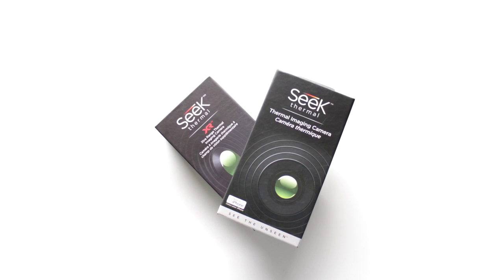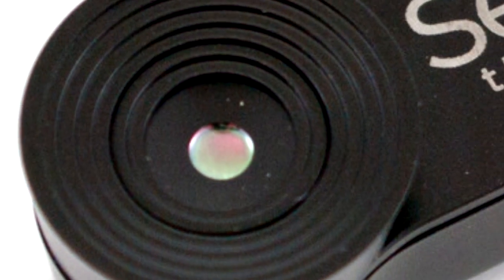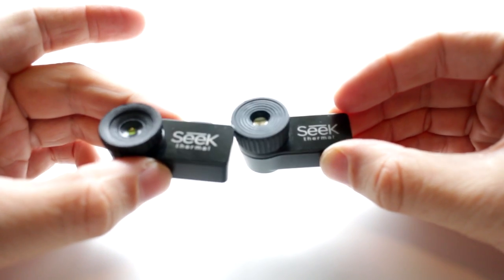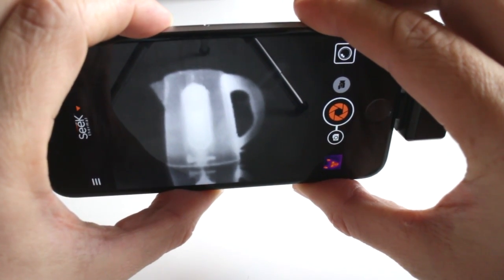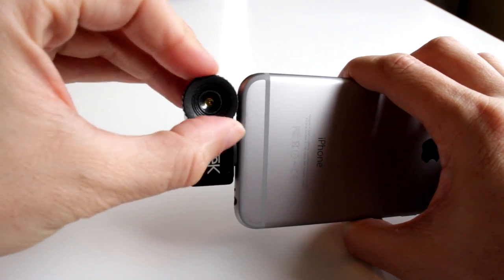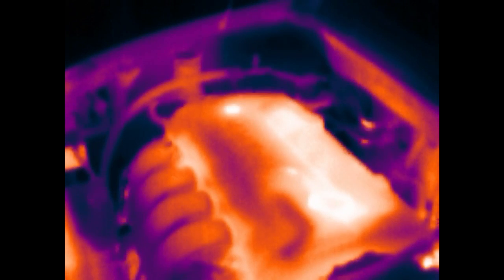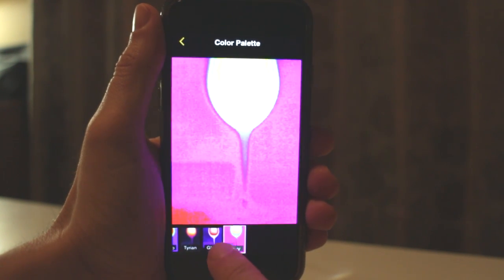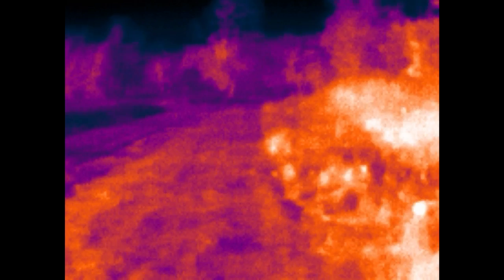Seek Thermal Compact Review (New Improved Version)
Seek Thermal Reveal Pro
Seek Thermal Reveal
Seek Thermal Compact
Seek Thermal XR

For Canadians
Seek Thermal Reveal
Seek Thermal Compact
Seek Thermal XR

My Camera
My Microphone

Here I review the newly updated Seek Thermal Compact, now with adjustable focus.  Not to be confused with the Seek Thermal Compact XR, which also has adjustable focus, this revised version of the original Seek Thermal Compact brings manual control over focal length, making this a much more useful thermal imaging tool for your smart phone.  If you like this you can check out my review of the Seek Thermal Reveal